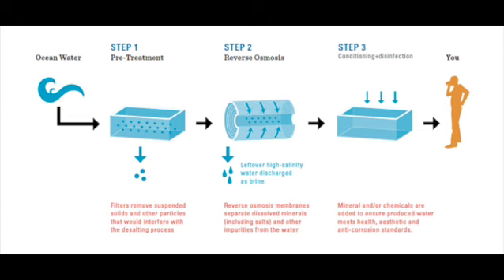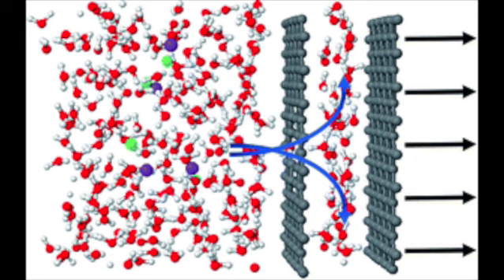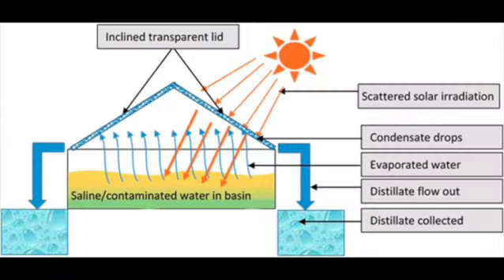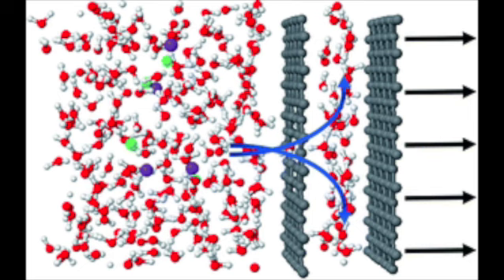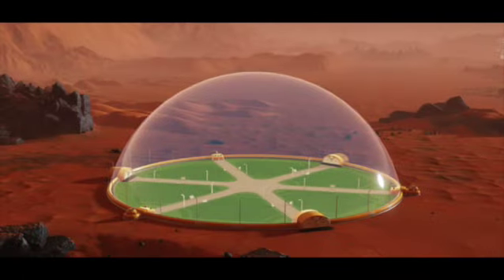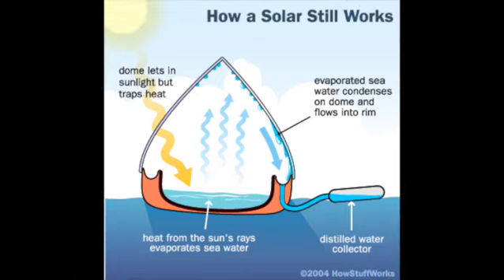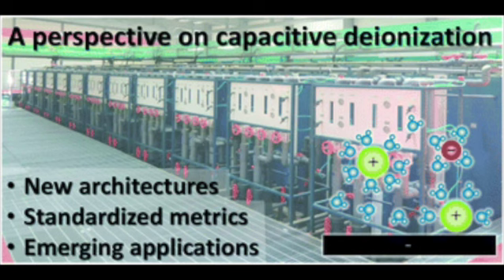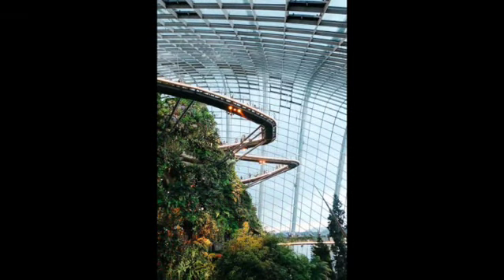Glass Dome Desalination For Desert Afforestation, Agroforestry and Agriculture Projects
There are many ways to desalinate water in dry areas and deserts. Desalination is crucial to water security in many regions impacted by climate change and rising temperatures. Nobody knows if there will be enough water in most of the world soon. Without water, life cannot go on, farming fails, industries shut down, and cities become unlivable. For this reason, water security is associated with global security and welfare. Some of the desalination systems are shown in this video.